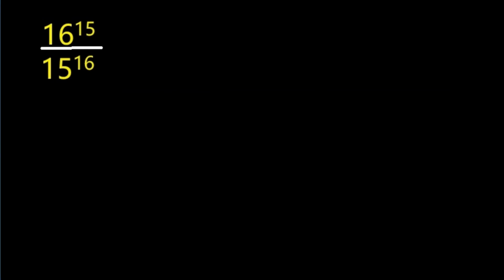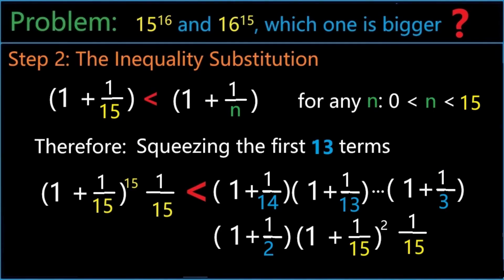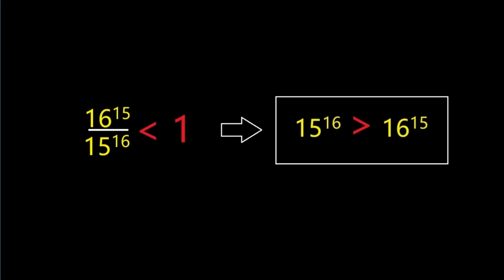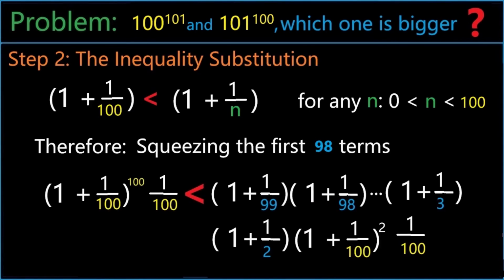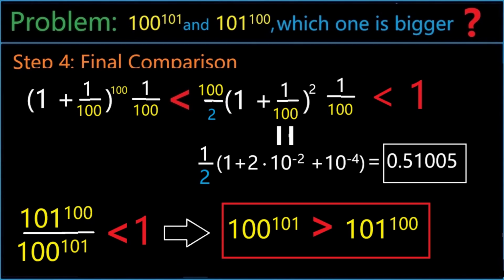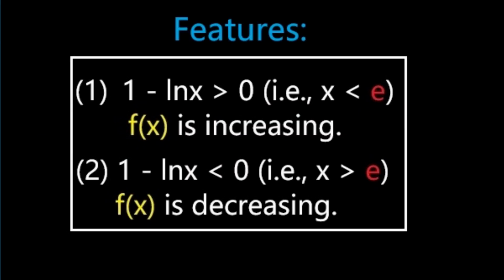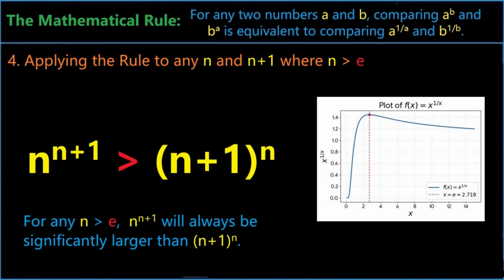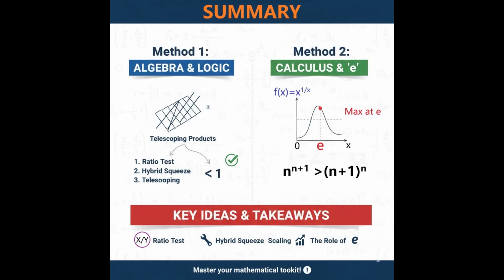Compare 15¹⁶ vs 16¹⁵, nⁿ⁺¹ vs (n+1)ⁿ. Which is bigger?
Which is BIGGER: 15^16 or 16^15? (The Smartest Non-Calculus Proof)
Think you know which power is larger? Most people guess wrong because
they follow their intuition about the base, but the math tells a much
more interesting story!

In this video, we tackle the classic exponent comparison problem: 15^16
vs 16^15. While most textbooks use calculus and the constant e to
solve this, I’m going to show you a "Smart Method" using a Hybrid Squeeze
and Telescoping Products. This technique allows you to prove the answer
using basic algebra—no calculators, no logarithms, and no complex
derivatives required.

What you’ll discover:
 The Ratio Test: How to break down massive exponents into manageable fractions.
 The Hybrid Squeeze: A clever way to simplify products by "squeezing" some terms
while keeping others exact for a tighter proof.
 Scaling Up: We apply the same logic to 100^101 vs 101^100 to see how the pattern holds.
 The Magic of e: Why n^(n+1) is almost always larger than (n+1)^n once you
pass a certain mathematical threshold (e =2.718).

Whether you are preparing for a math competition like the AMC or IMO, or you just love a good numerical puzzle, this method is a powerful tool to have in your mathematical toolkit!